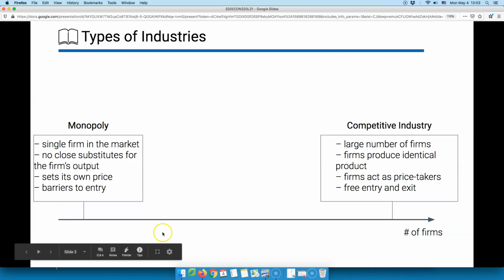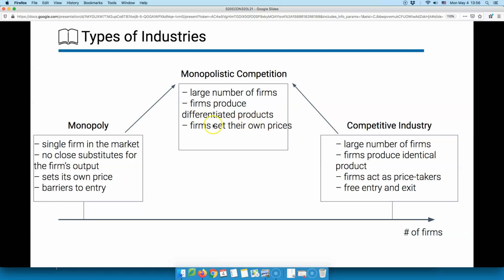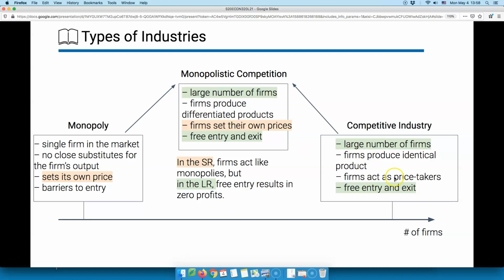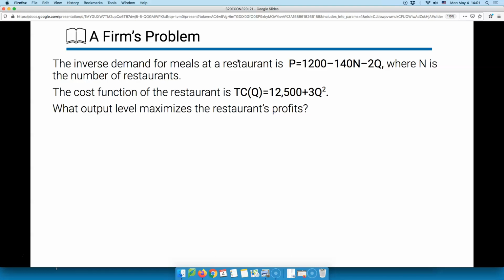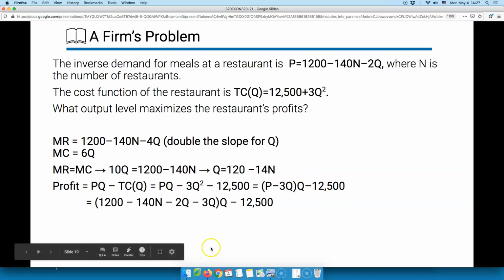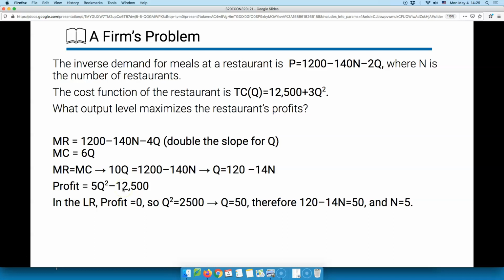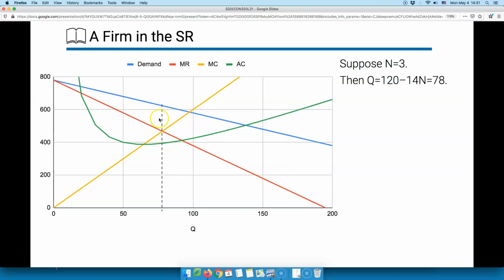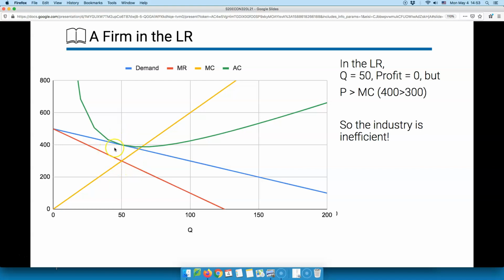ECON320 – L21 Monopolistic Competition